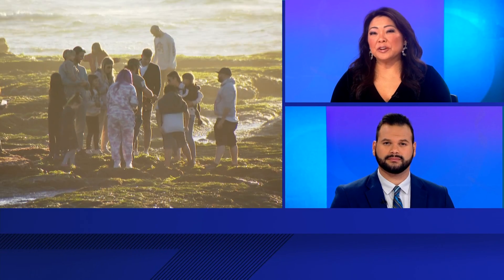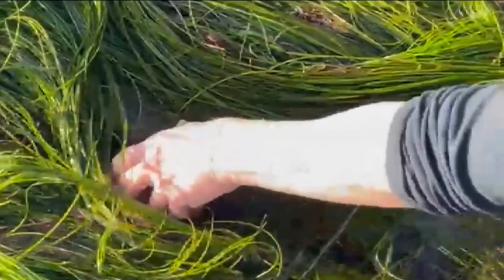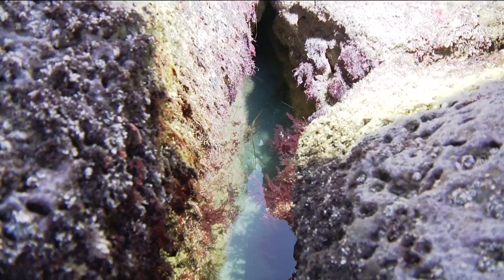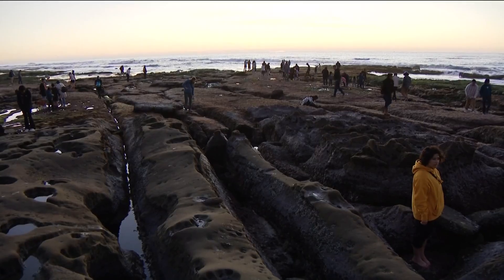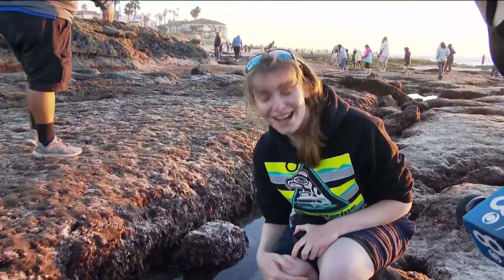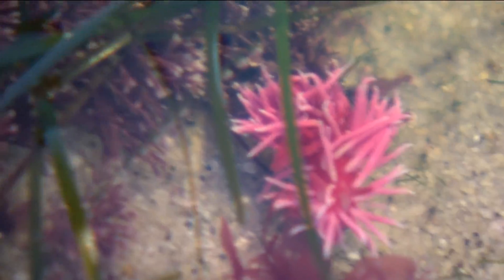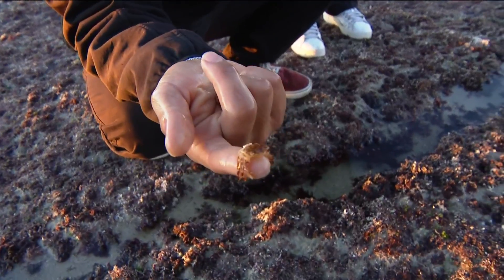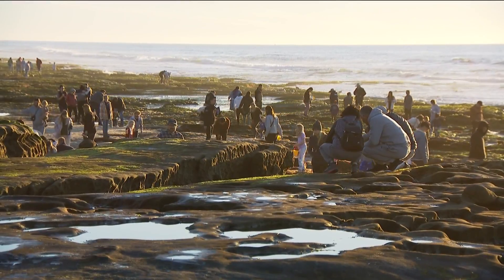Tide pool dos and don'ts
King Tides have left San Diego until February. But the tide will still be have incredible lows over the next few days, making it great for tide pool exploration.